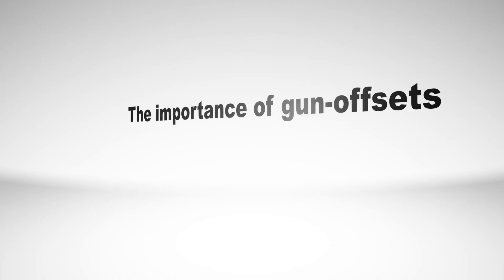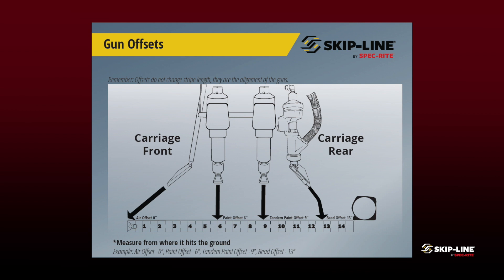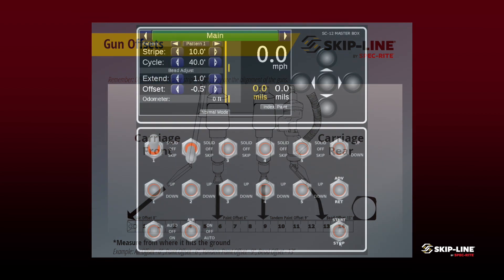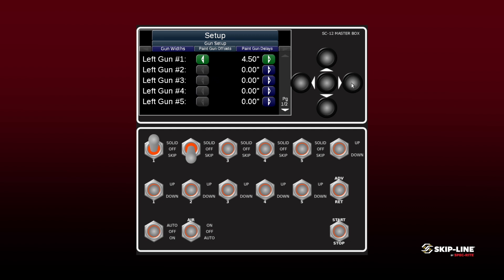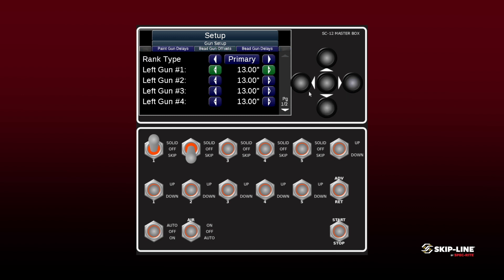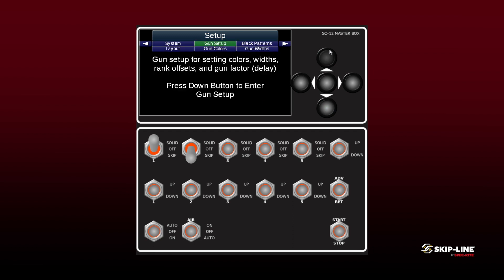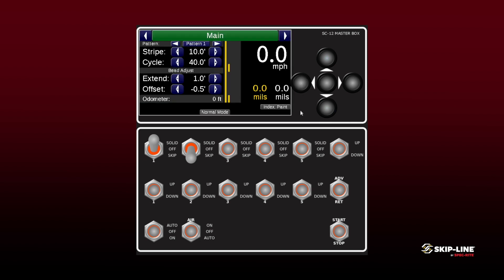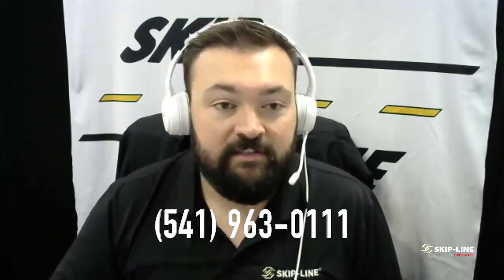How To Video Series - Part 1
we are excited to introduce our new video series "How-To Skip-Line System Features" showcasing essential functions of the Skip-Line™ SC-12 Road Marking Vehicle Control System and MST-14 Mini Skip Timer.
The importance of gun-offsets
How to determine those offsets?
How to input those offsets into the SC-12 or MST-14 system?